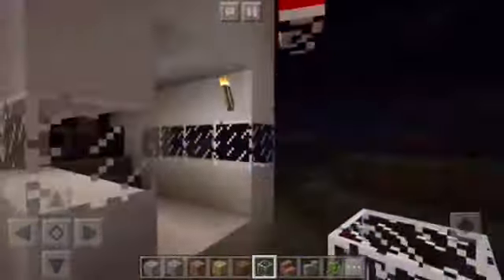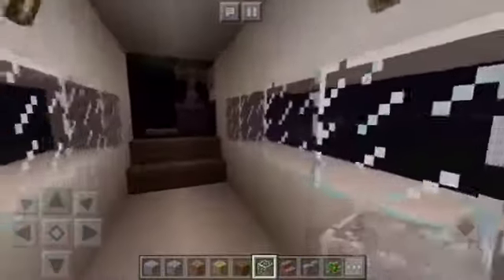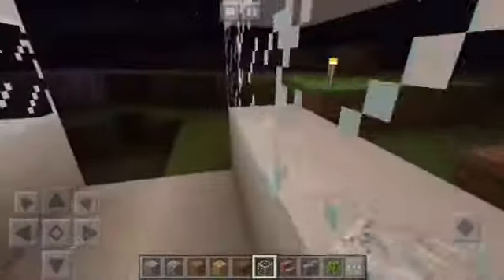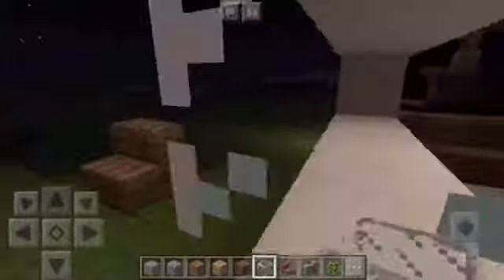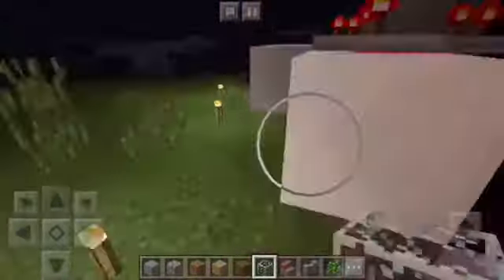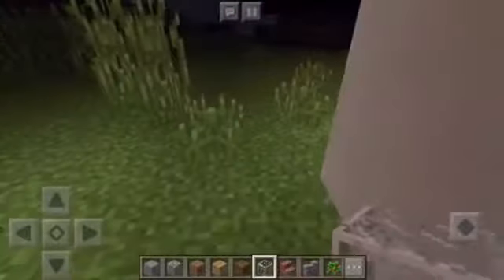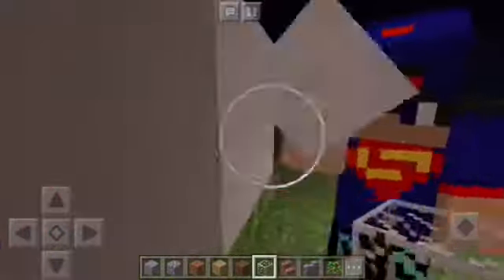Torture and lilyana video